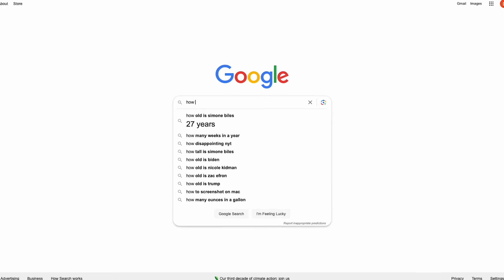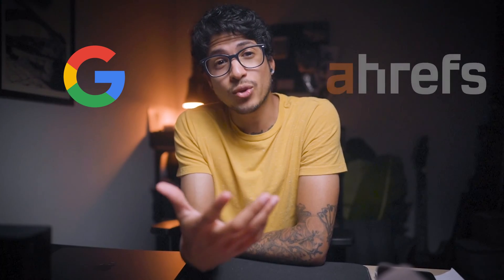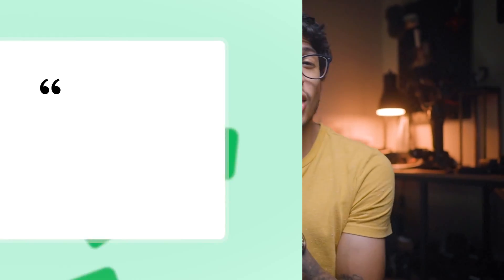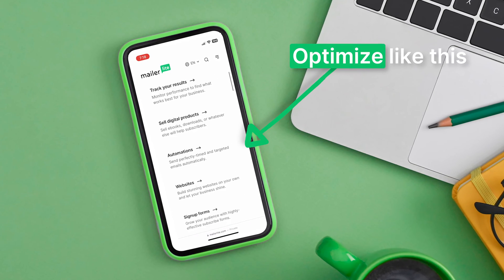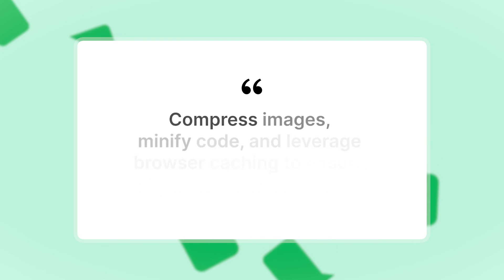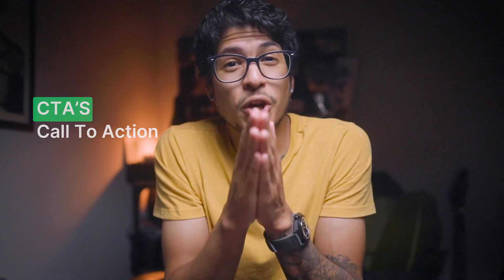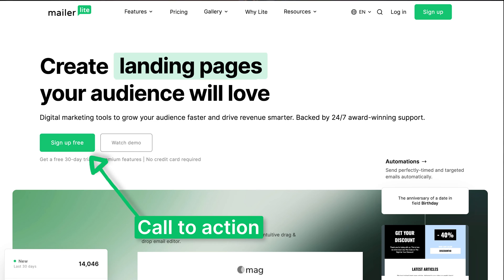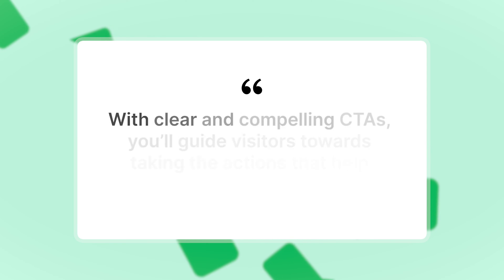7 Hacks To Skyrocket Your Landing Page SEO (Search Engine Optimization)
Feeling lost in the world of Landing Page SEO?  Don't worry, we've got you covered!  This beginner-friendly guide unlocks the power of landing page search engine optimization, showing you how to optimize your pages for higher rankings and skyrocket your traffic and conversions.

Ready to take your landing pages to the next level?   Try our brand new Landing Page Builder for a seamless and powerful SEO-focused experience!

00:00 Introduction
00:35 Why SEO is important
01:01 Targeting Keywords
01:59 Page Titles
02:12 Meta Titles & Descriptions
02:44 Alt Text
03:10 Mobile Optimization
04:23 High Quality Content
05:04 CTA's Call To Action
05:53 Outro